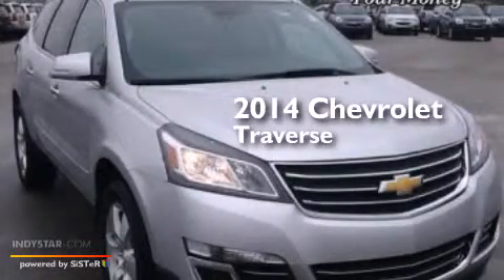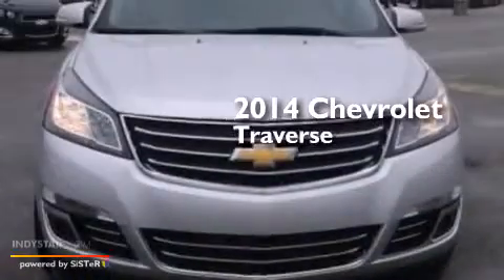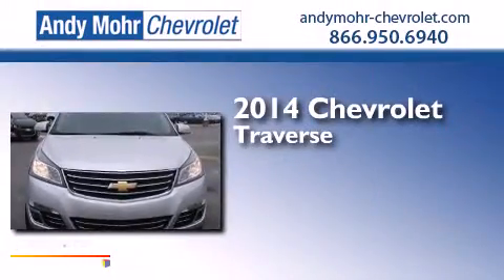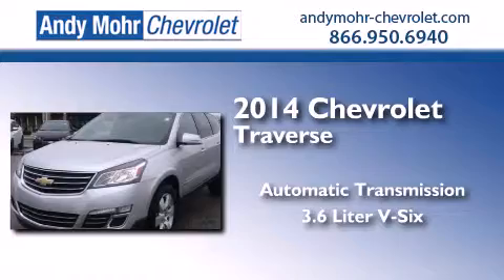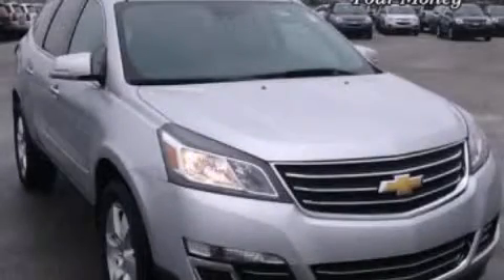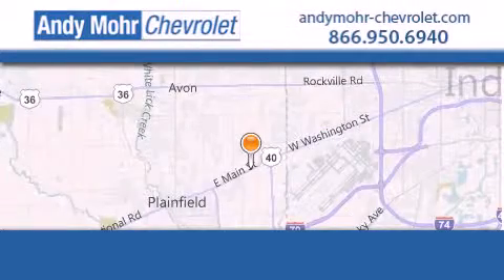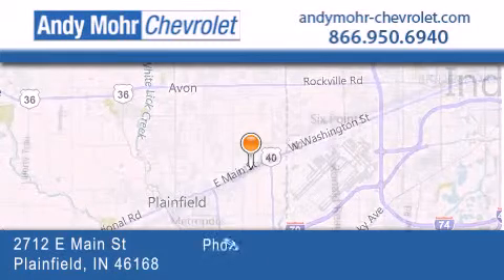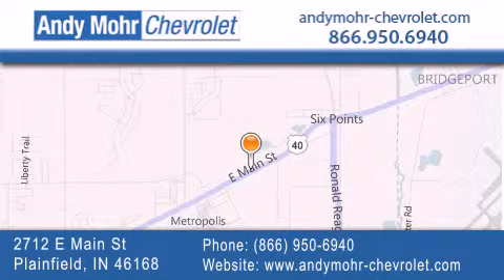2014 Chevrolet Traverse Indianapolis IN 46168 T41207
We've been honored to serve the Plainfield IN area , we promise that your experience at our dealership will exceed your expectations ! Year : 2014 Make : Chevrolet Model : Traverse Engine : 3.6L V6 24V GDI DOHC Trans . : 6-Speed Automatic Exterior : Ice Interior : Ebony Stock : T41207 Andy Mohr Chevrolet 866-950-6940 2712 E. Main Street Plainfield , IN 46168